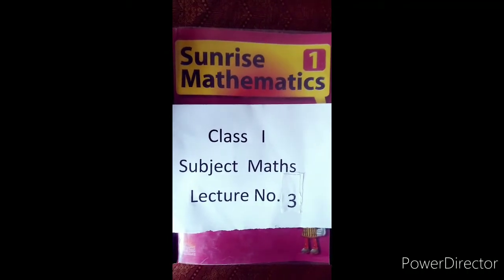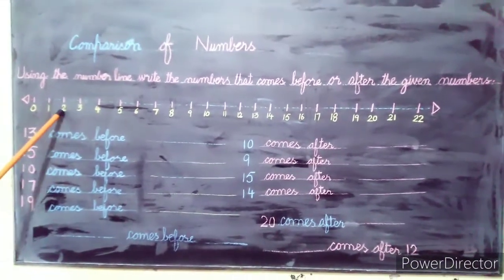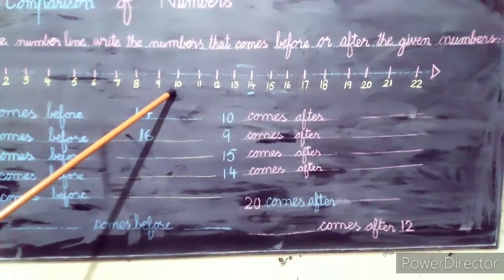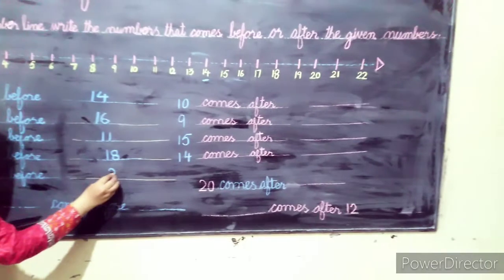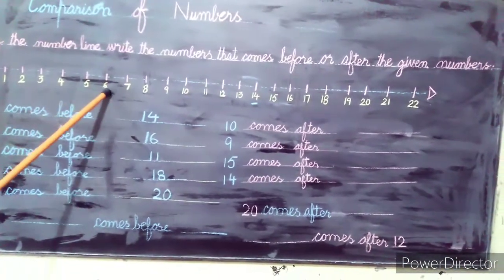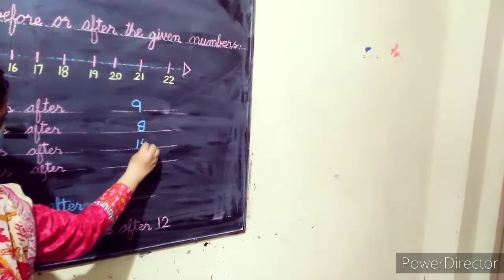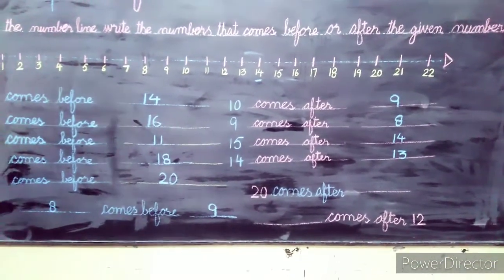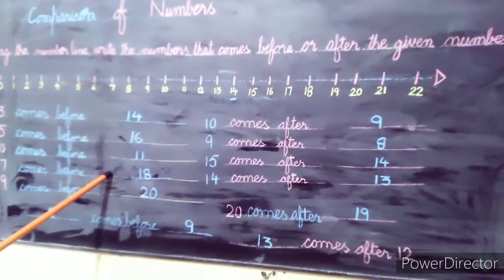Class 1 Maths Lecture 3